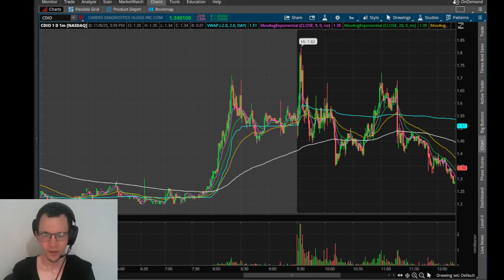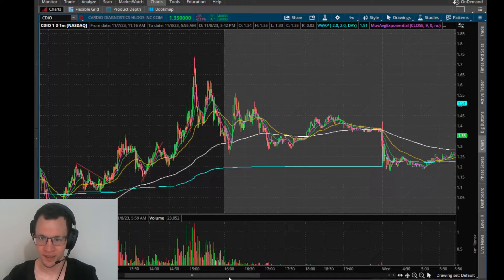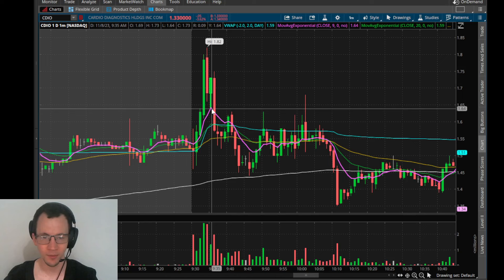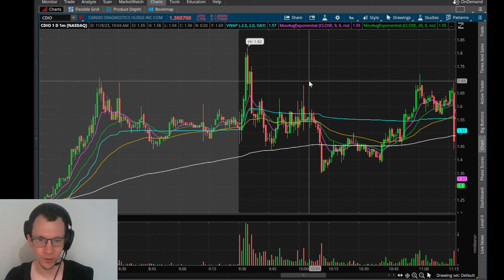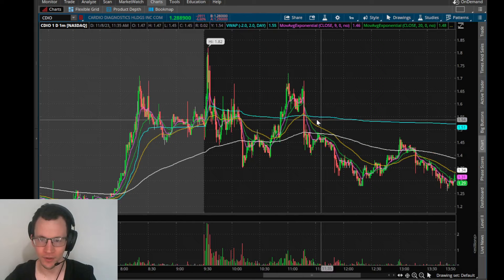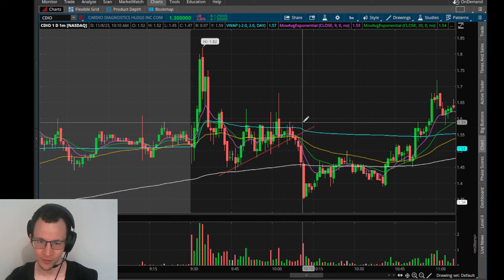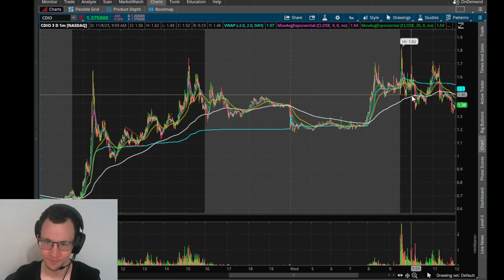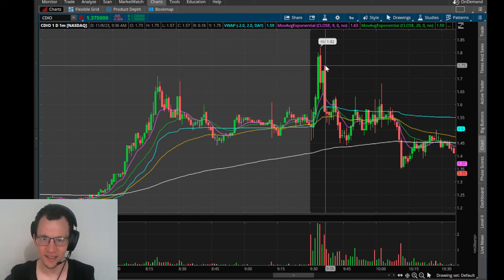2023.11.08 - $CDIO - The Multiday Penny Runner Continues, Painted HoD Squeeze, Aggressive Long Trap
For information on killer, bookmap-based long strats in penny stocks and low floats, check out Mikey Underdog's YouTube Channel and Discord